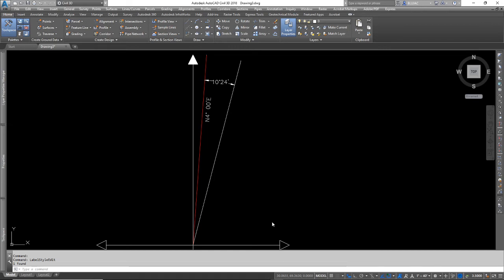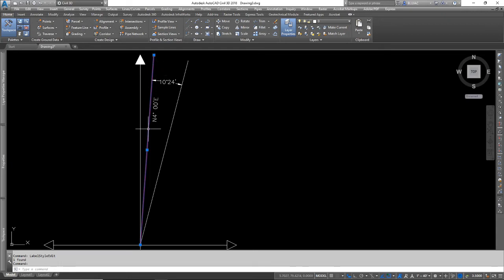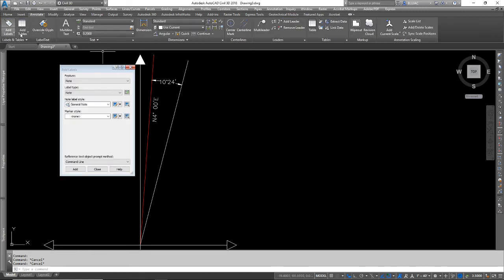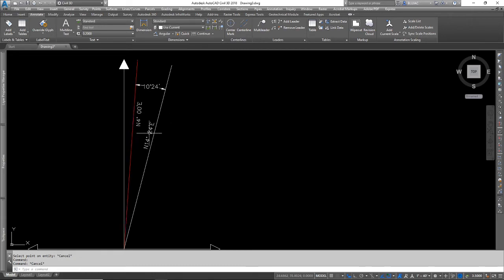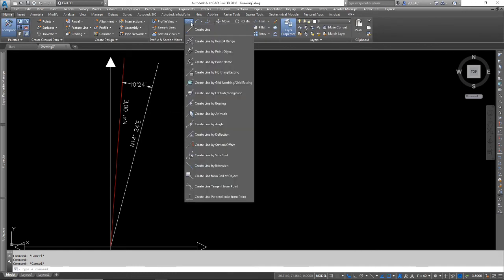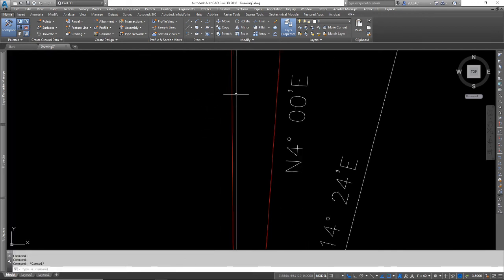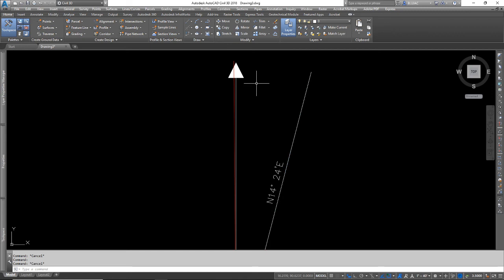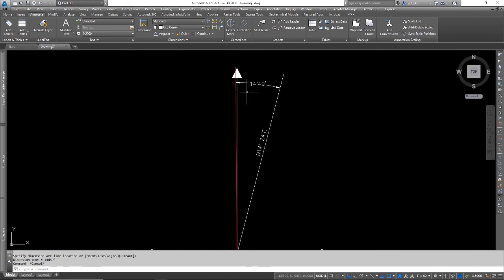Magnetic Declination and Bearing - Survey Problem Solved